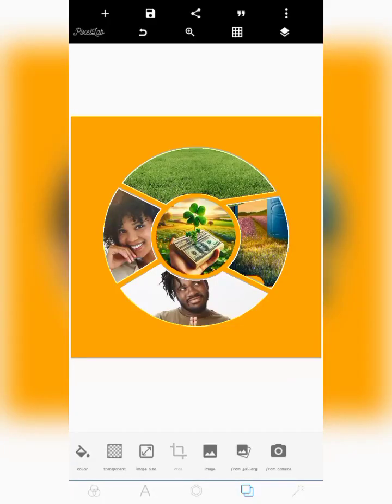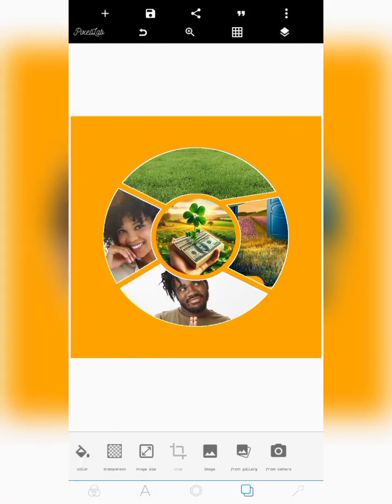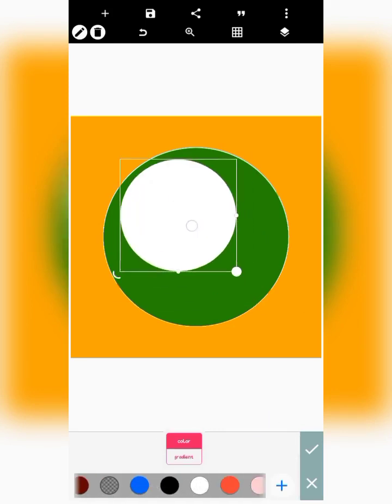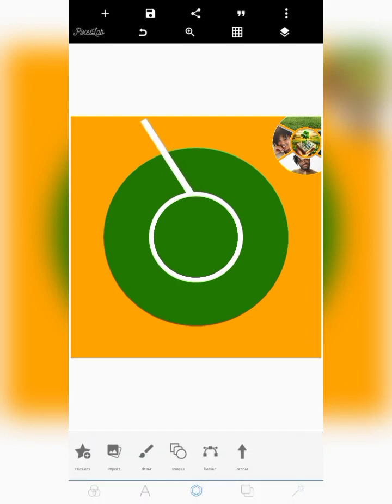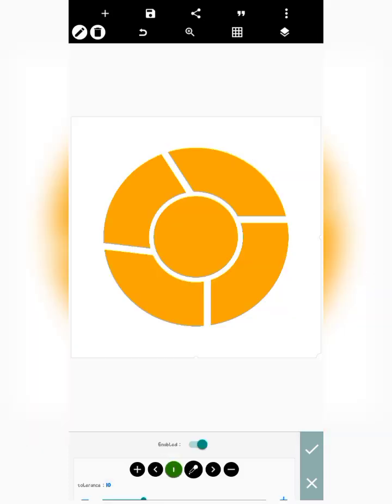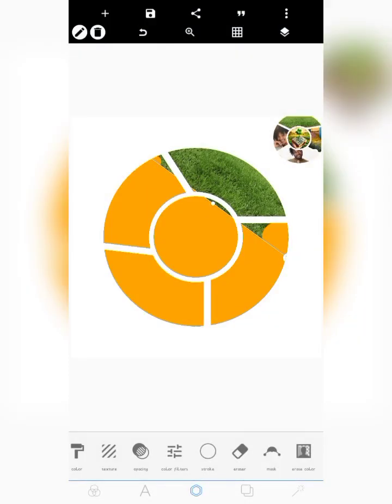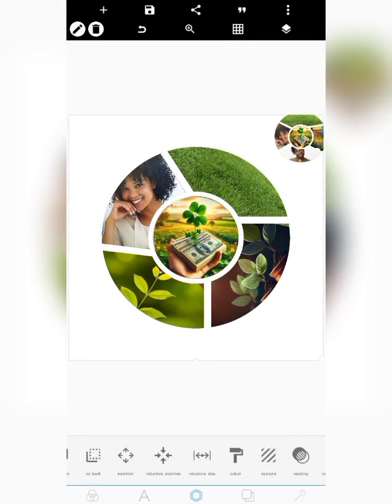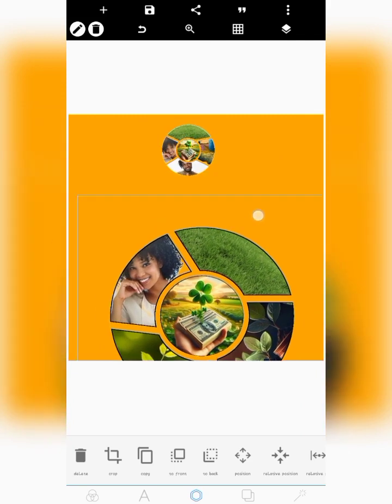Creative power clipping photo editing in mobile using PixelLab | PixelLab Advance Editing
Creative power clipping photo editing in mobile using PixelLab | PixelLab Advance Editing  @uniquestudeos

Welcome to @uniquestudeos
First inspired by @NiyiAmudaTV